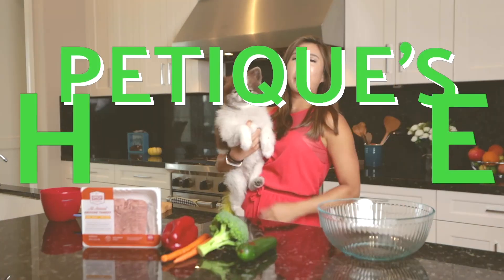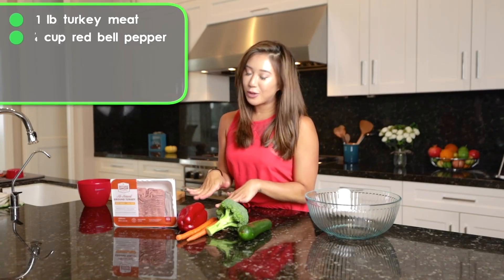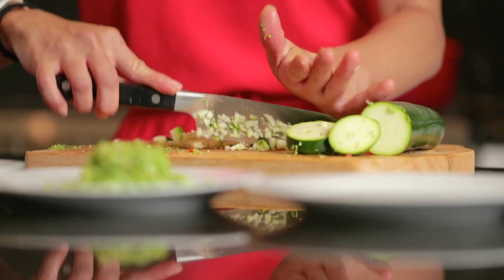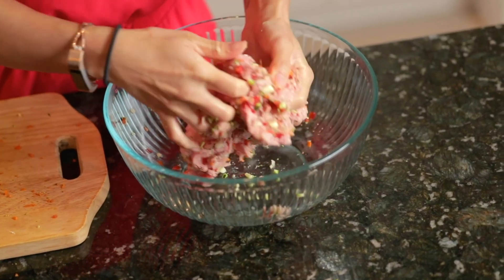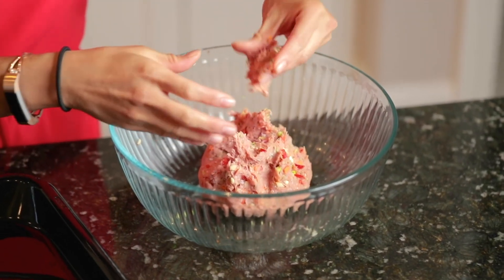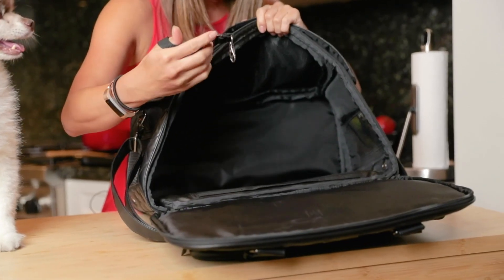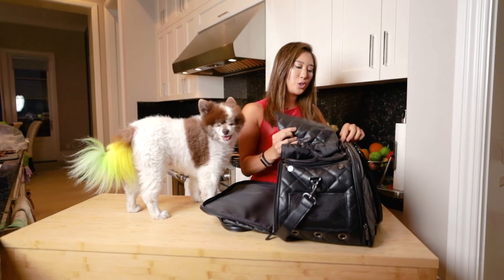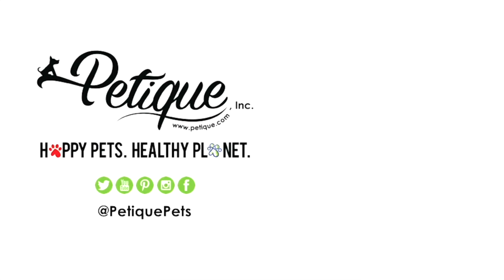Easy & Healthy Meatball Dog Treat Recipe by Petique's Kitchen of Drool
These meatballs are completely wholesome that even you can eat them! Kibble doesn't contain wholesome ingredients. With these meatballs, you know exactly what's in it, along with all the vegetables! Whole foods are easier for your dogs to digest. This means less problems, less trips to the vet and less pills.